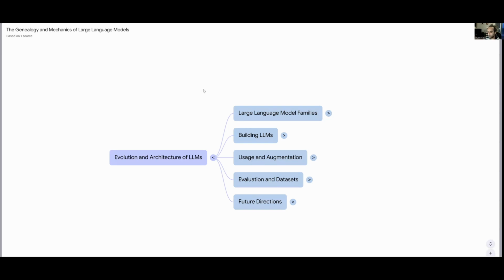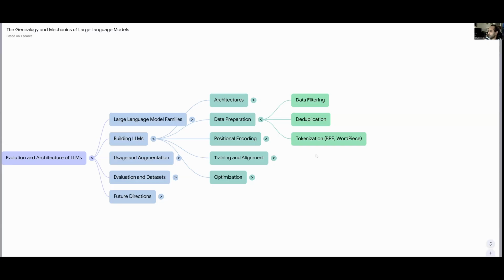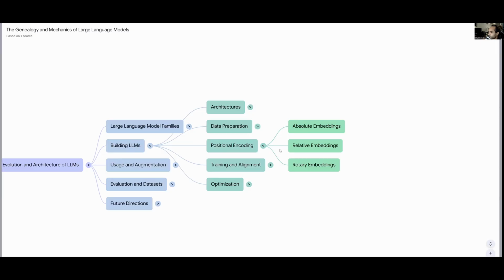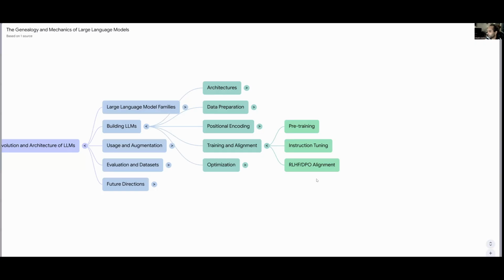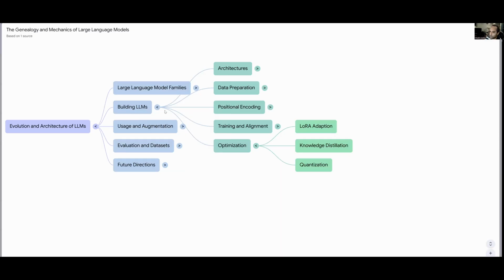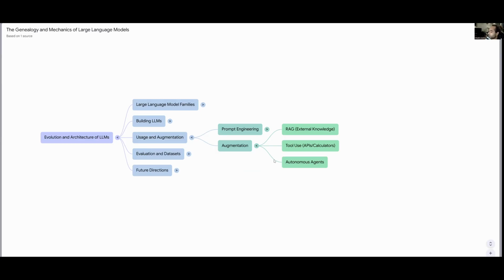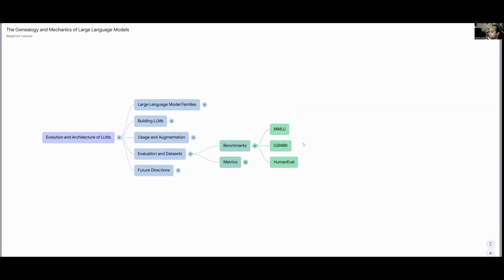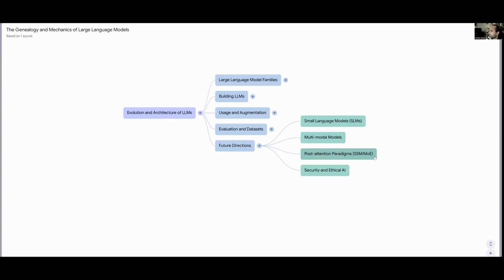STOP HERE & Dive in LLMs evolution from 2017 to 2025 !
In this tutorial, I will in  dive in LLMs evolution from 2017 to 2025. I will talk about  Large Language Model Families, how to build LLMs, usage of llms and their augmentation, evaluation, datasets used for evaluation and finish the video with future directions and trends.